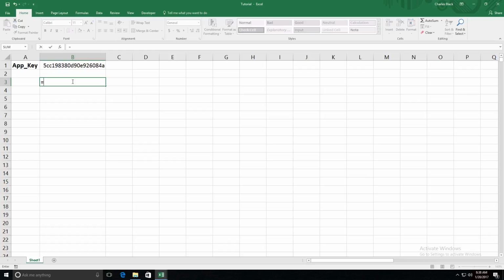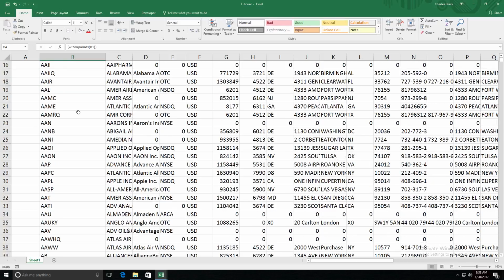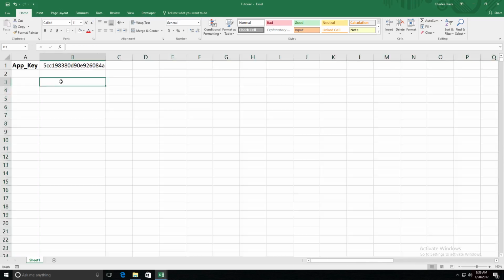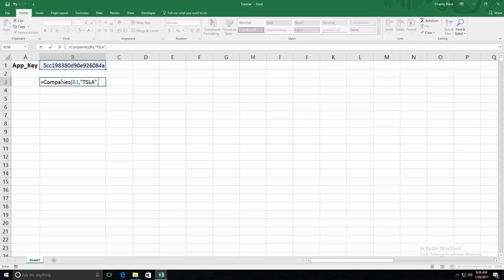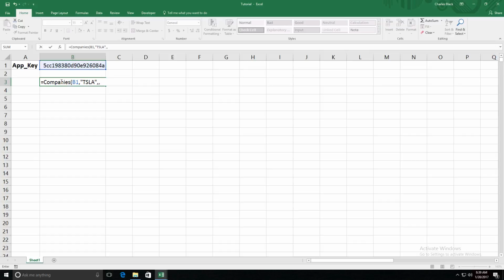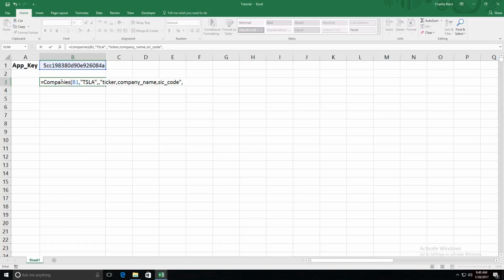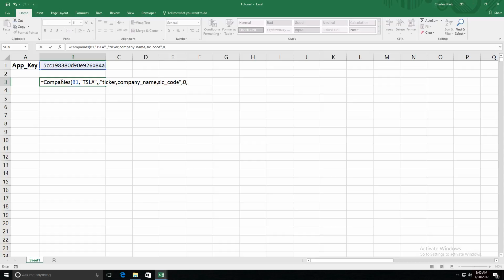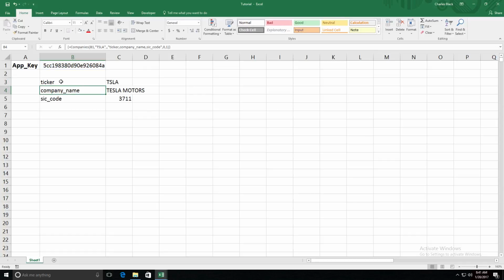Companies Function For Excel